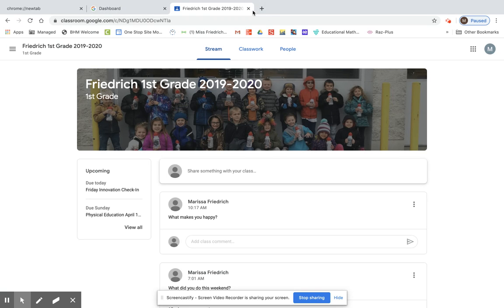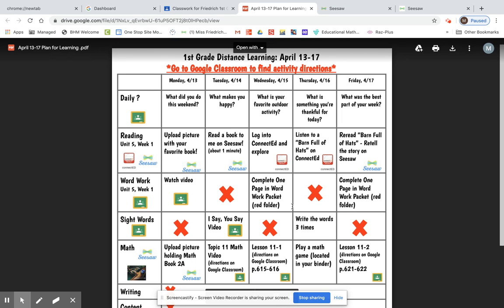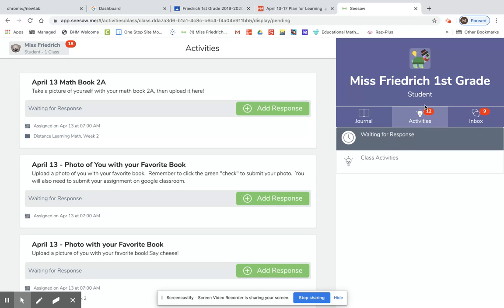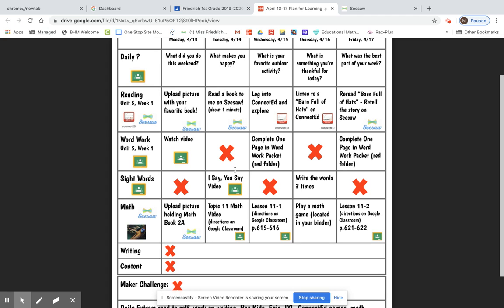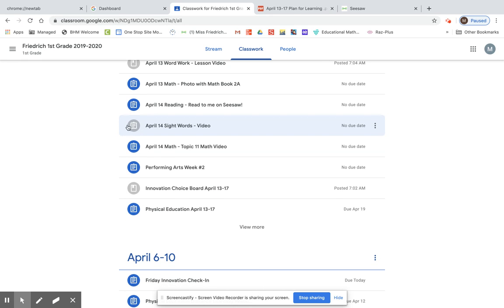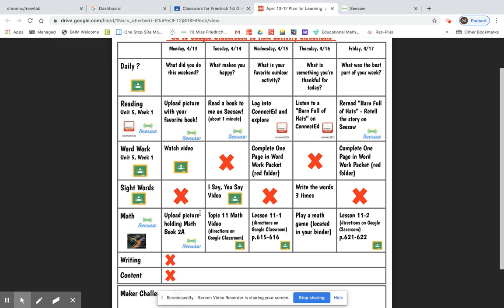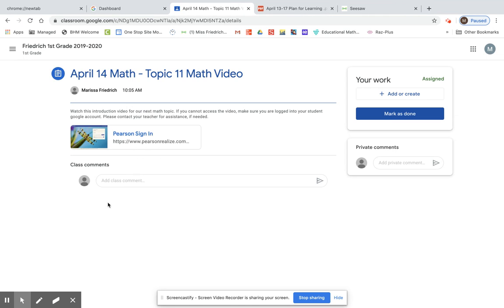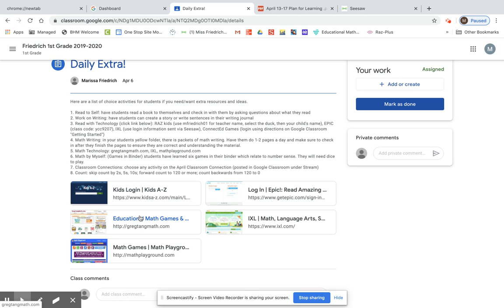Tuesday, April 14 Overview Video - Miss Friedrich's Class